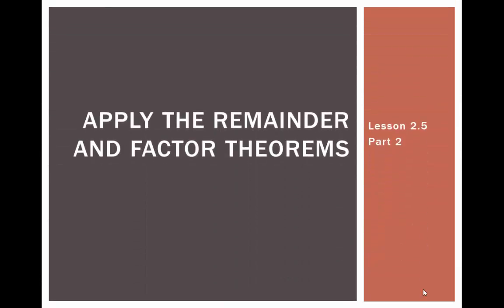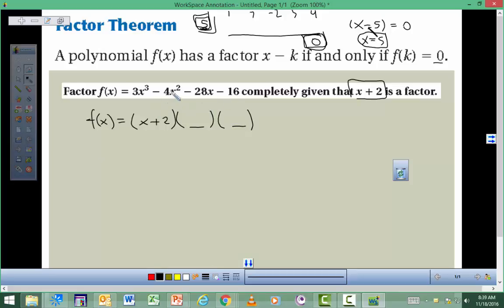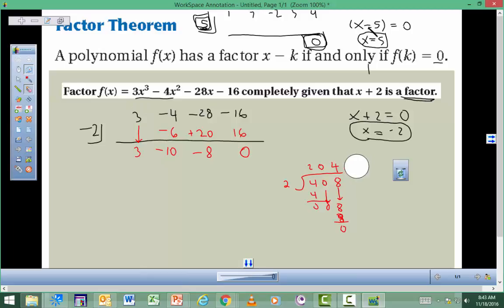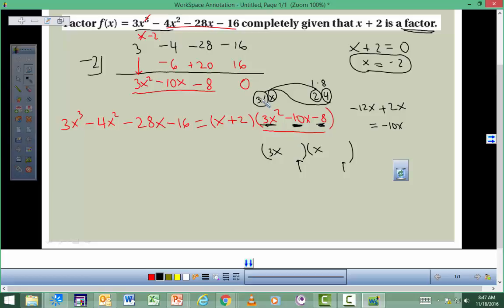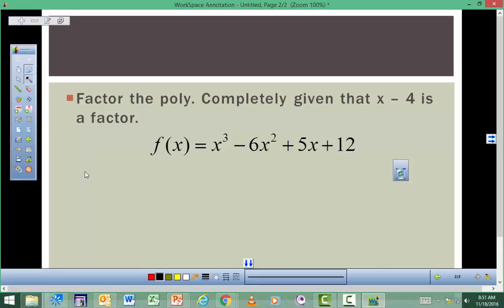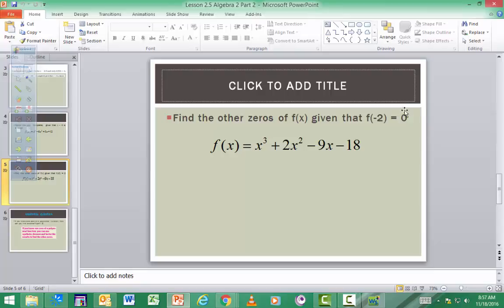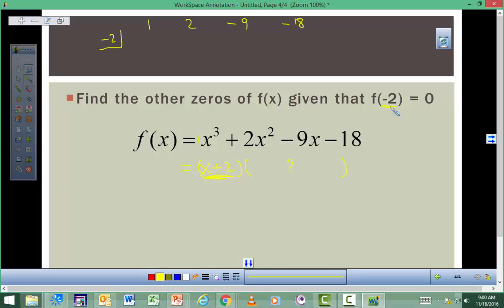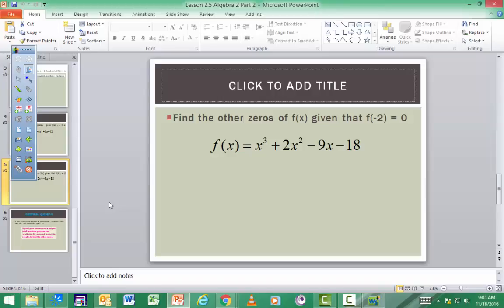Lesson 2.5 Algebra 2 Part 2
Factoring Cubic Polynomials When One Factor is Known.